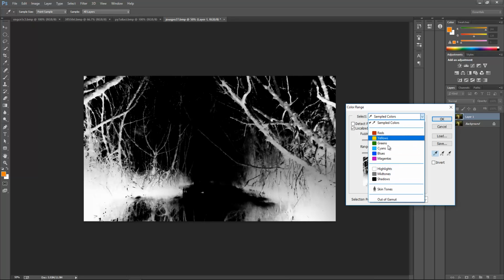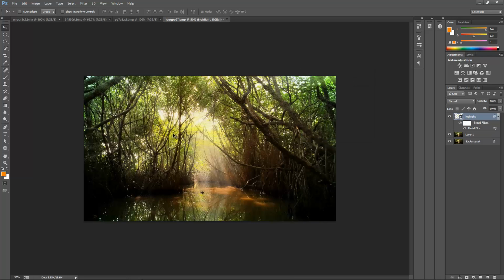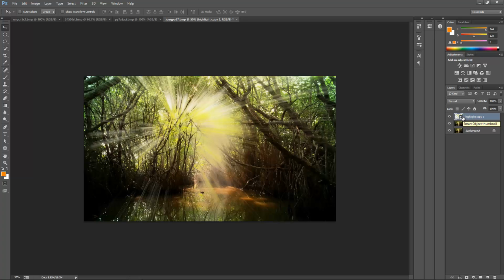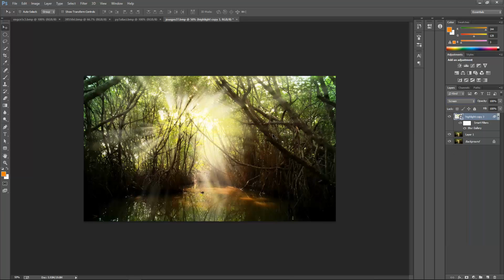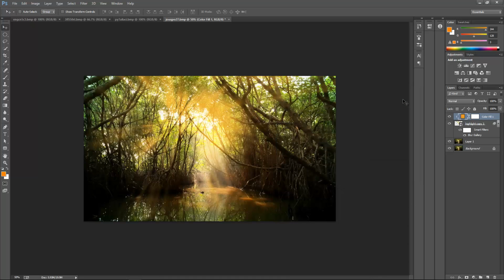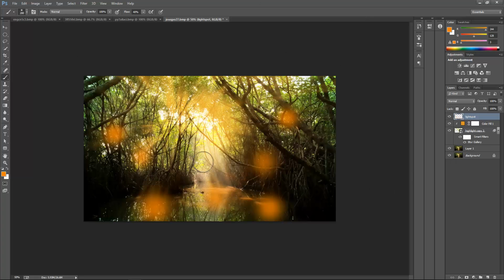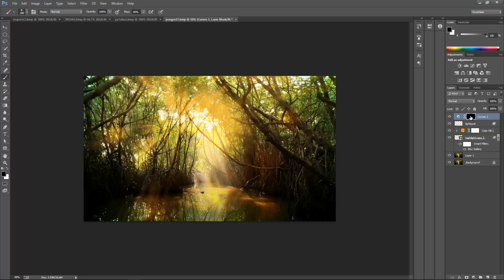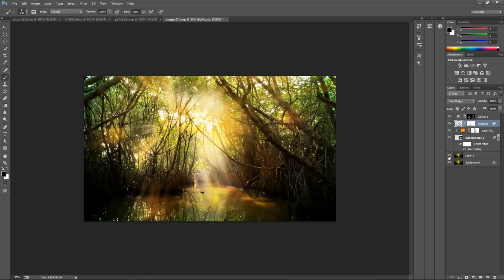How to Create Light Ray Effect in Photoshop CC